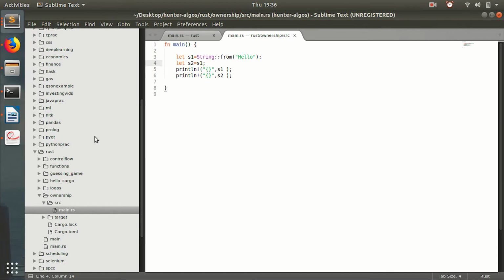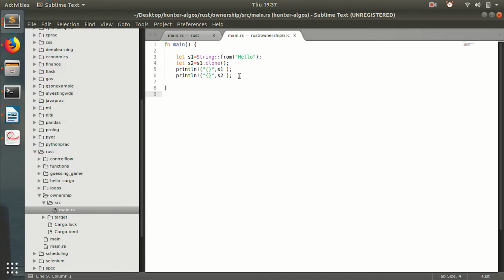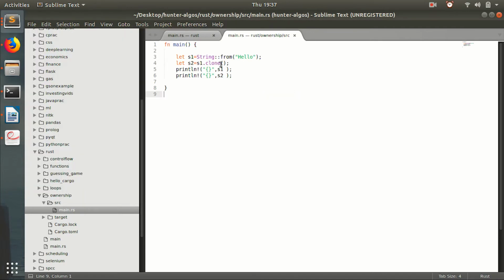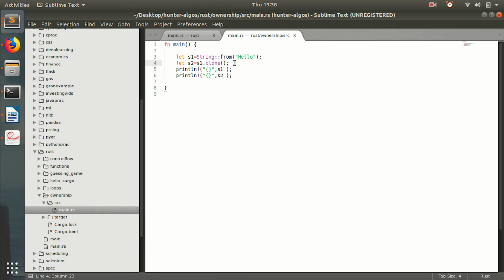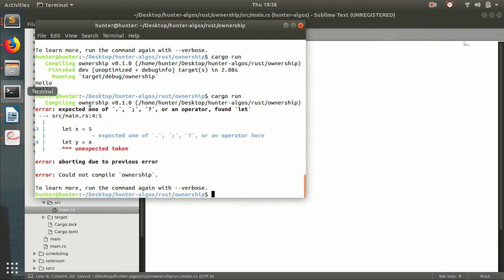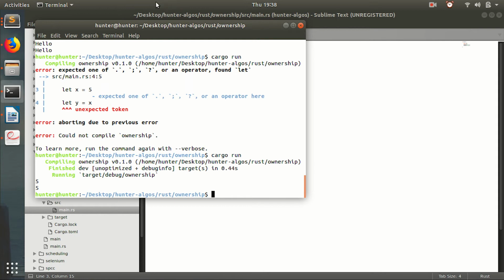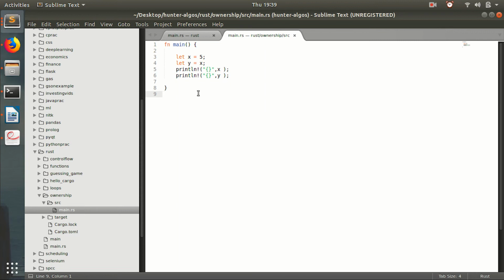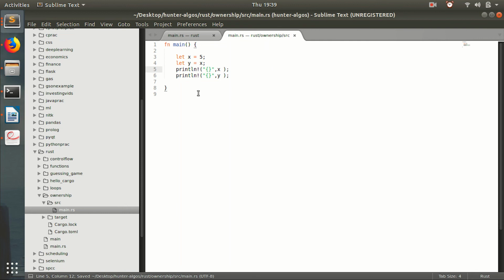Cloning and Copying in Rust.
Short tutorial on Rust.

First watch this video.